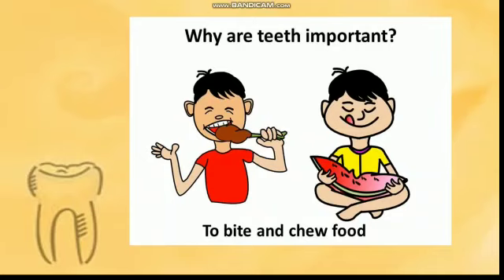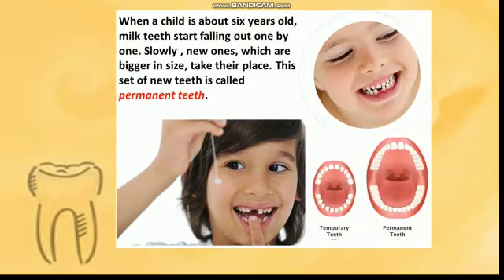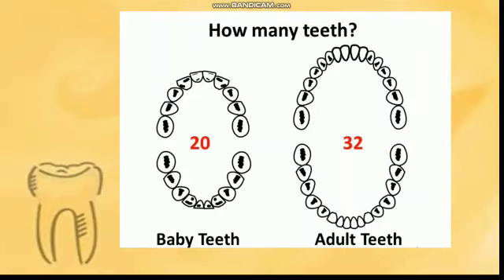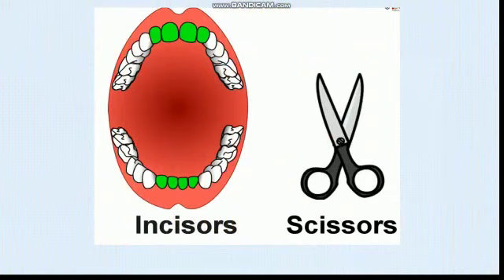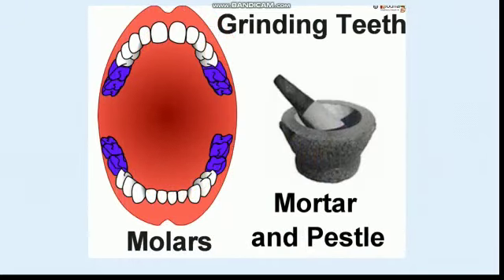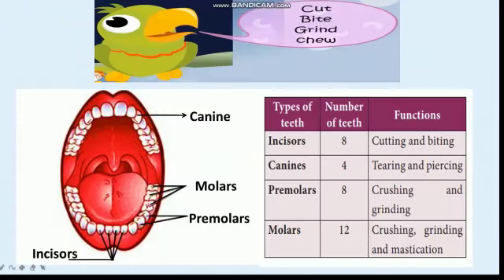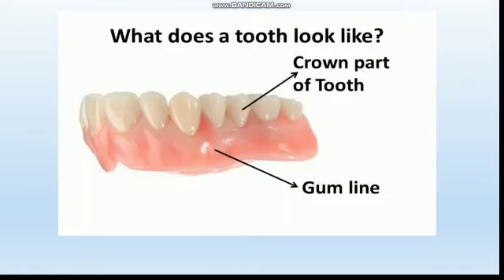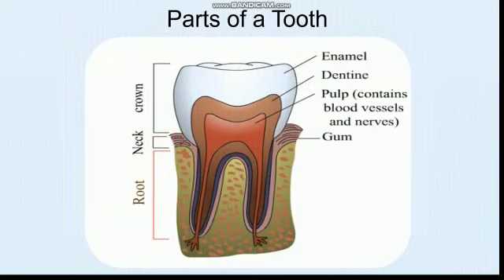Class IV - EVS - Novmeber Month - VIdeo 1 - Digestion and the role of microbes